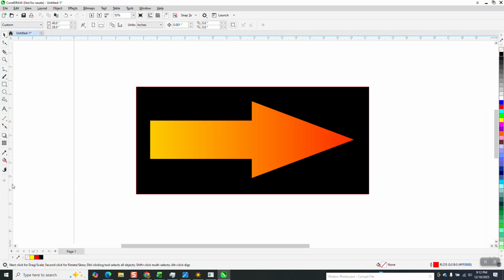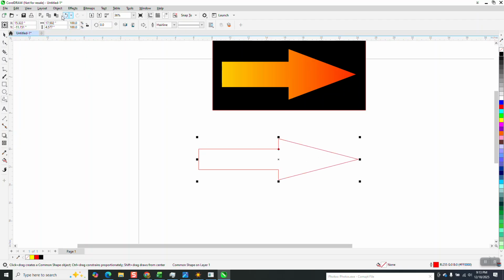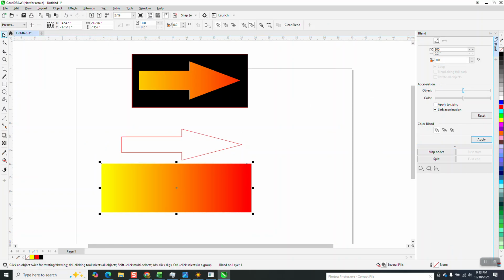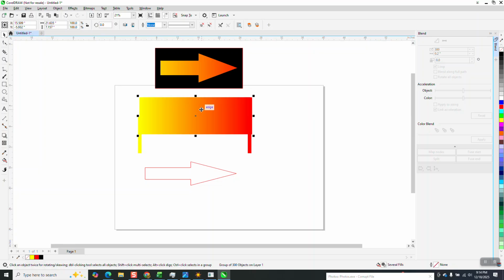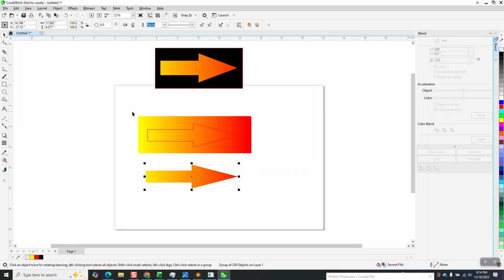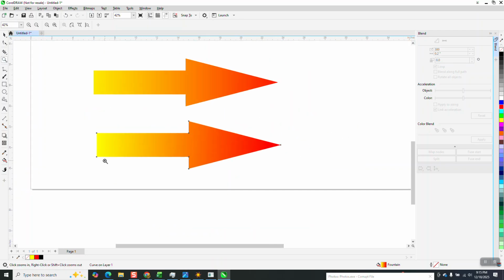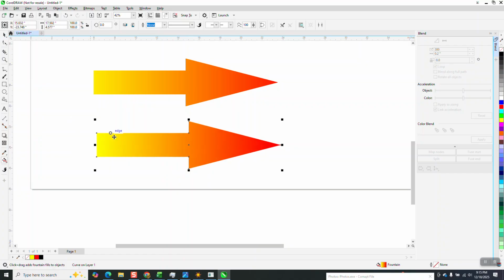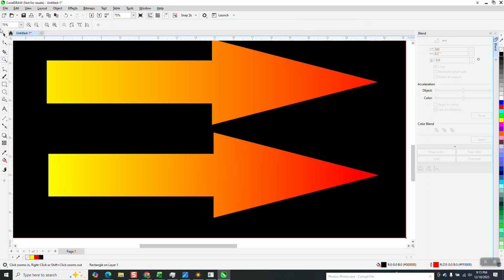Corel Draw Tips & Tricks Blend Tool Problem and or Interactive Fill TOOL